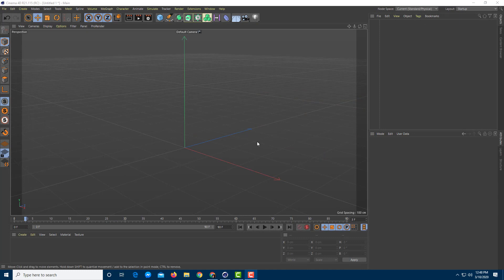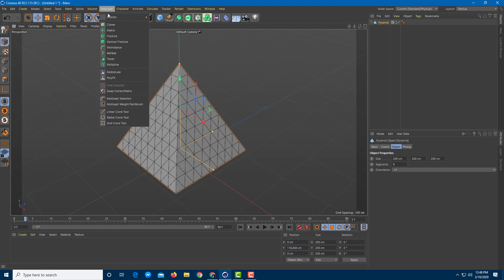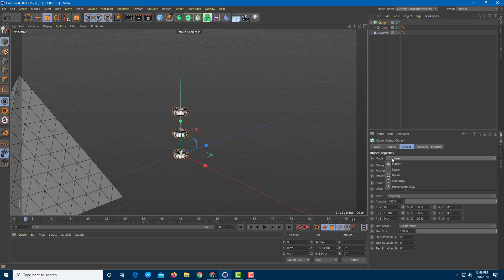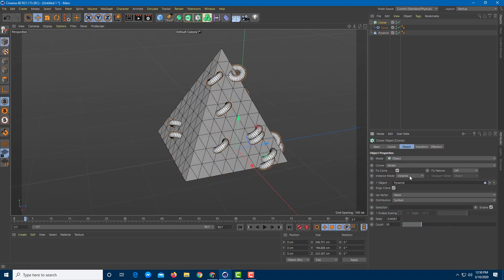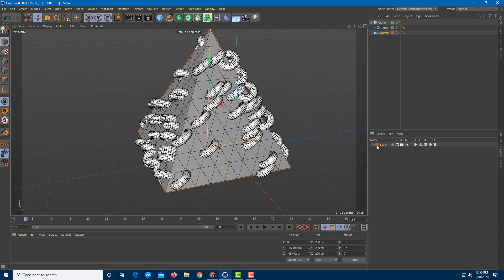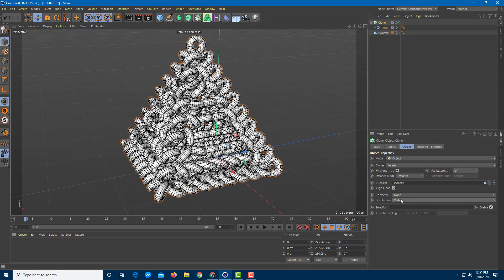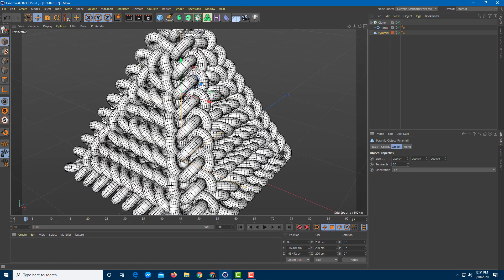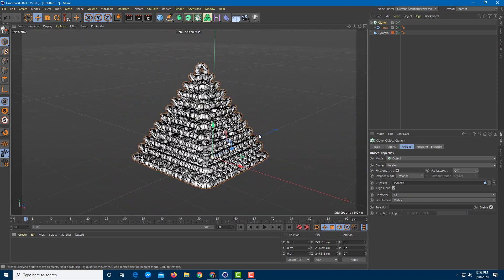Cinema 4D Tutorial - Lesson 96 - Object Cloner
In this tutorial, we will be discussing about Object Cloner in Cinema 4D.